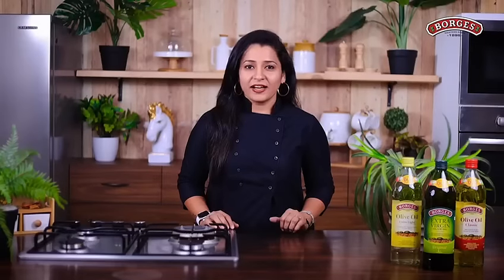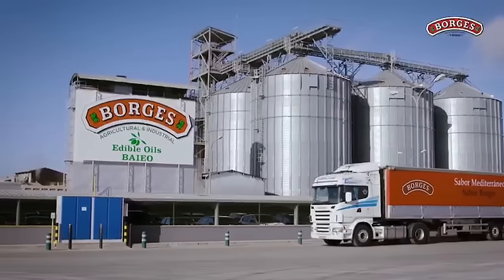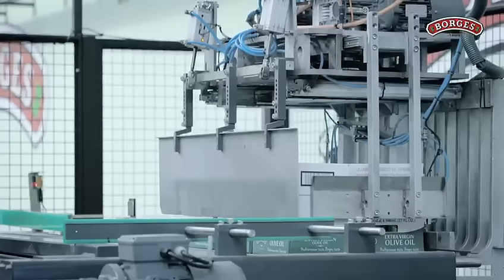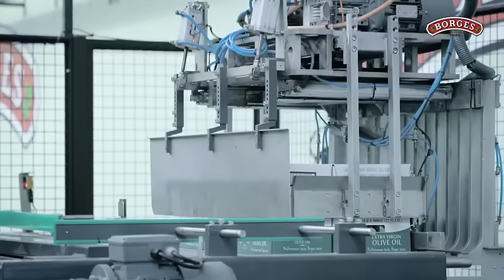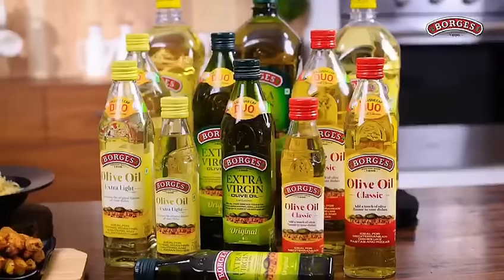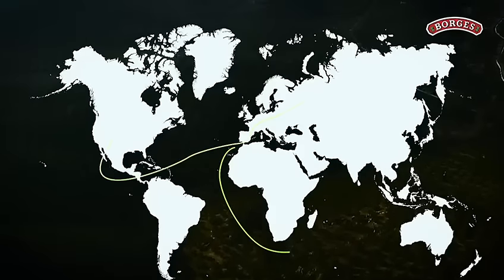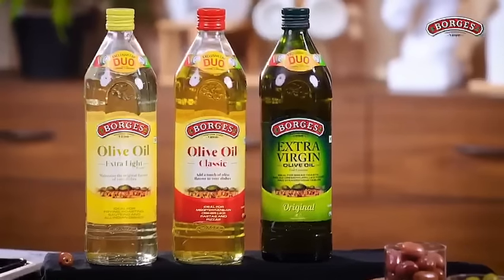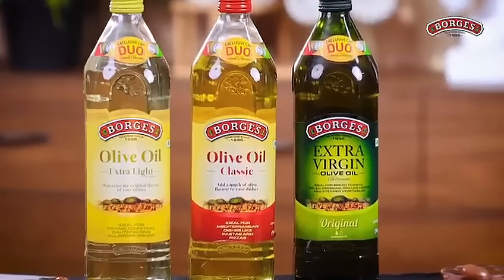The Origin Of Borges Olive Oil | Know Your Olive Oil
Borges is a world-renowned brand of Olive oil with a heritage spanning over 125 years.
To maintain the quality of the oil and provide our consumers with a flavorful experience, Borges olive oil is extracted, processed, and packaged in Spain.